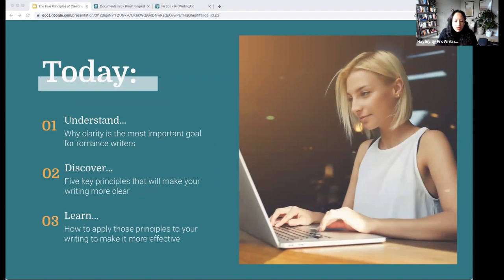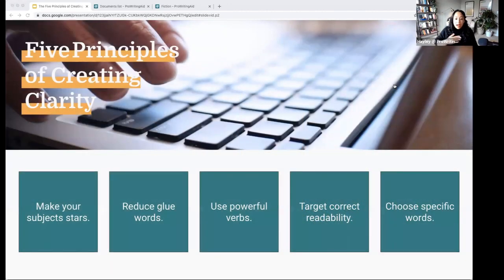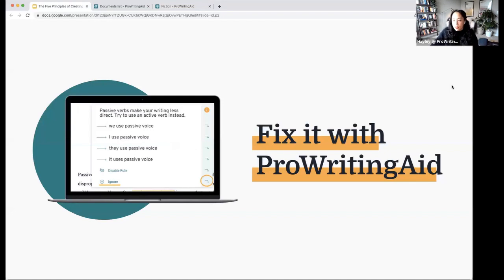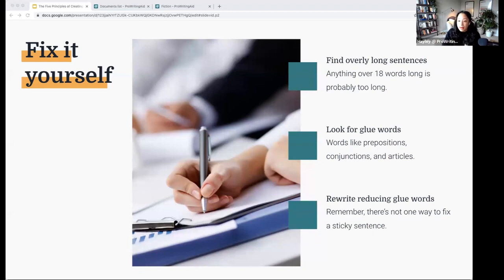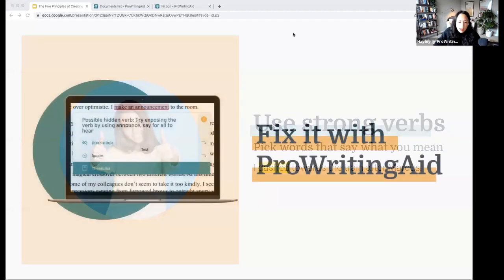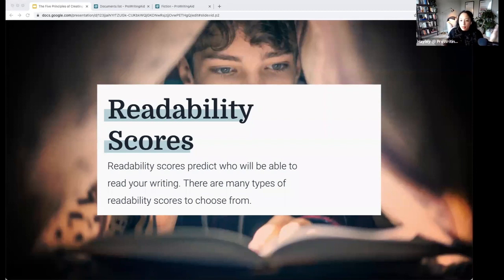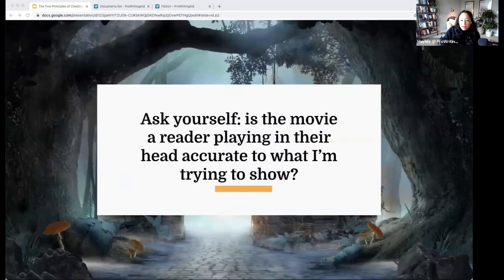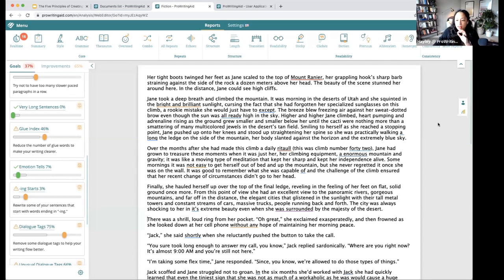The Five Principles of Creating Clarity in Your Romance Novel with Hayley Milliman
As writers, we often spend too much time focusing on what our ideas are instead of how to communicate those ideas most effectively. If we don't sharpen our sentences with our readers in mind, then our ideas will get lost and our writing will be less engaging.

In this actionable presentation, Hayley will walk you through five key ways to improve the craft of your writing. By the end of the session, you'll know exactly how to tackle your work to make it more powerful for your readers.

Register here to join us for more Romance Writers' Week sessions